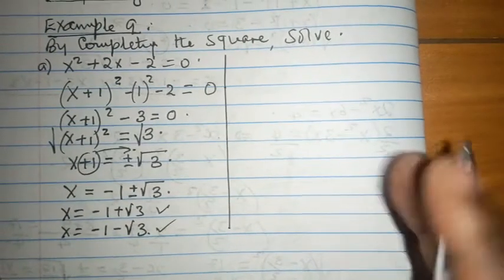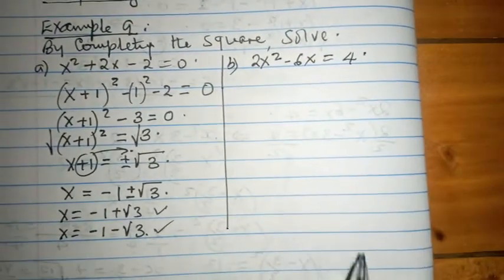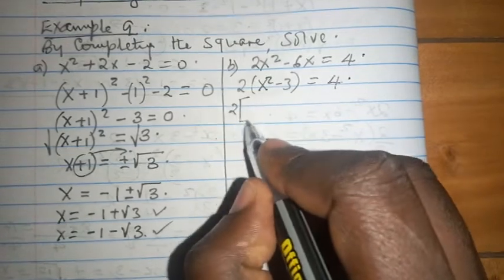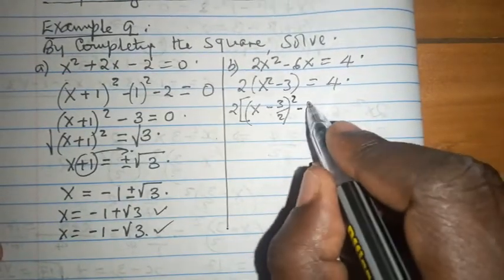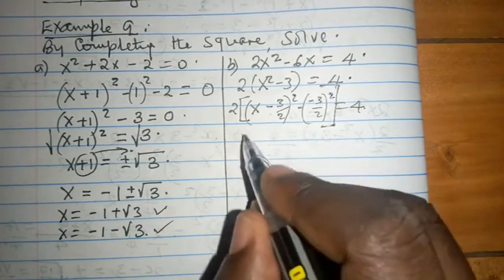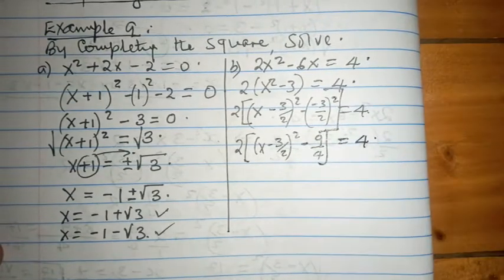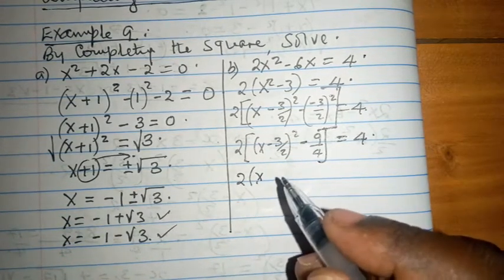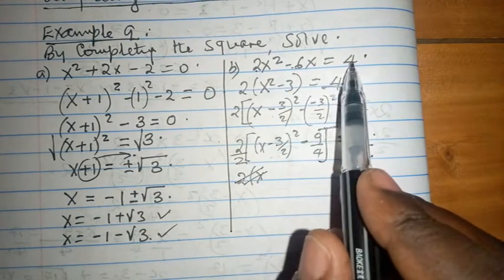Completing the square when 'a' is not equal to 1